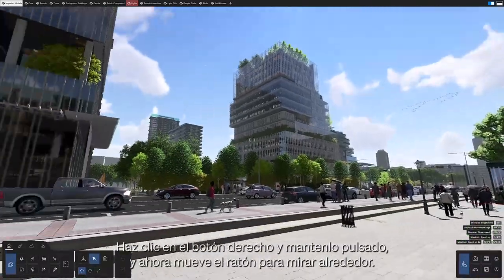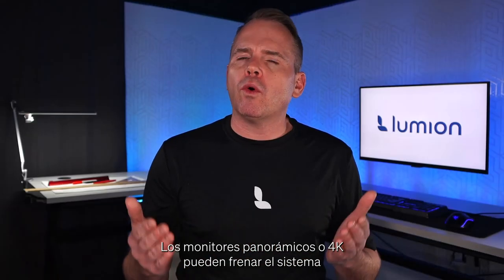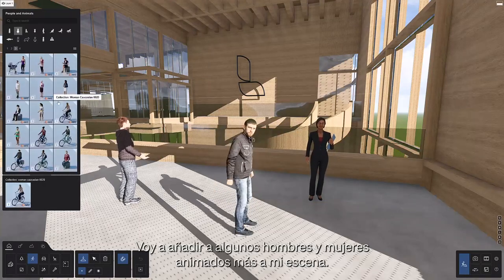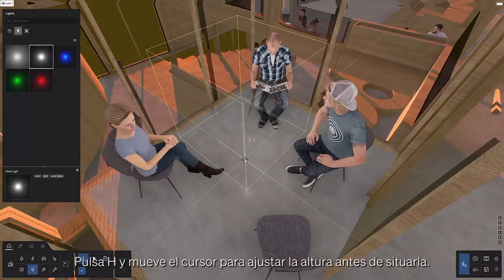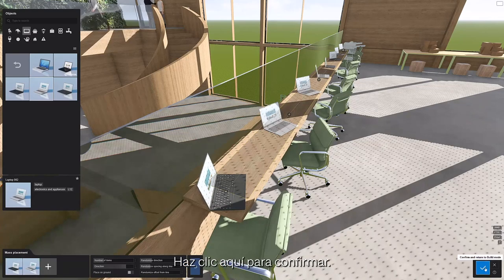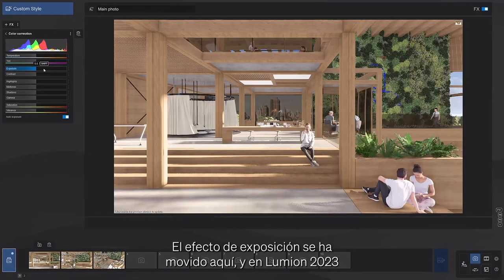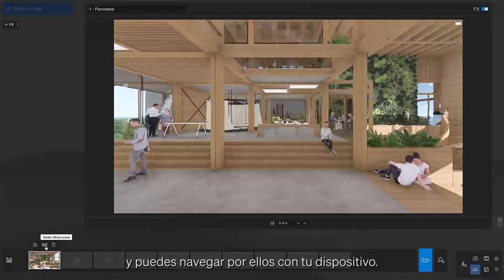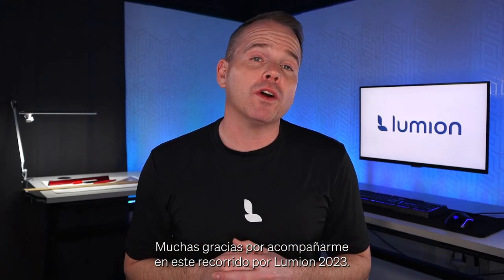Tutorial Lumion 2023: nociones básicas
En este tutorial de Lumion 2023 damos una vuelta por el programa para que conozcas las herramientas más básicas.

Prueba gratis Lumion 2023 durante 14 días descargándote la demo gratuita